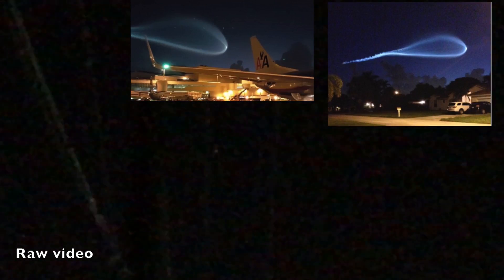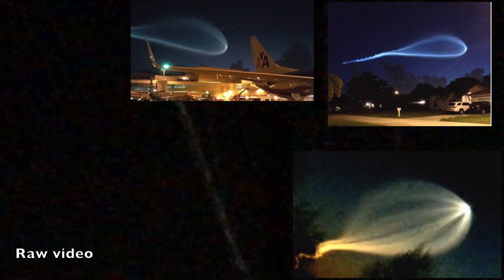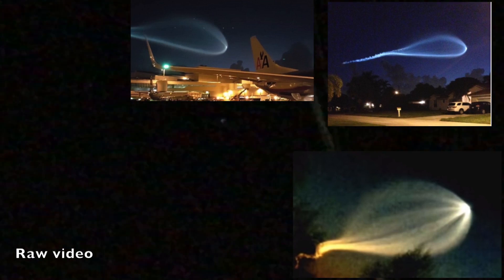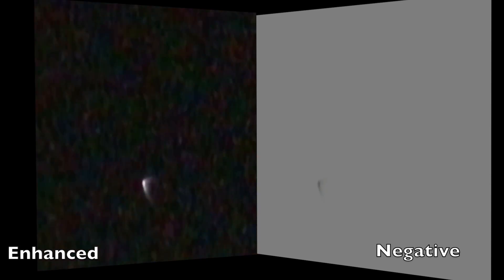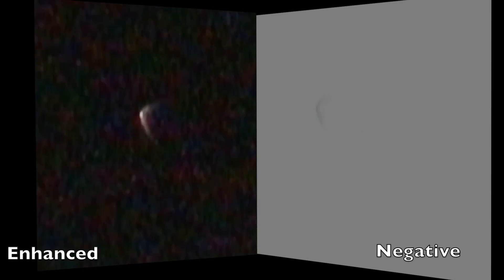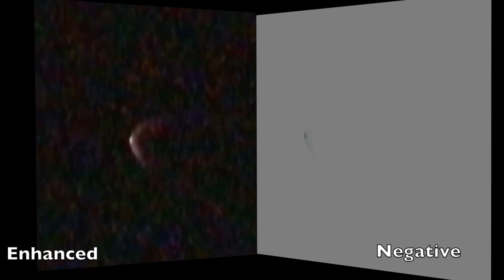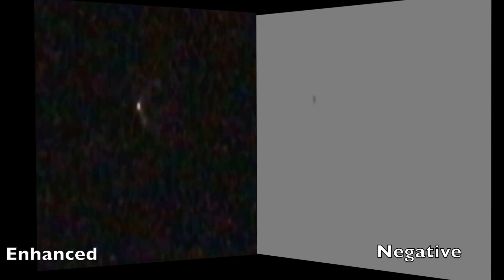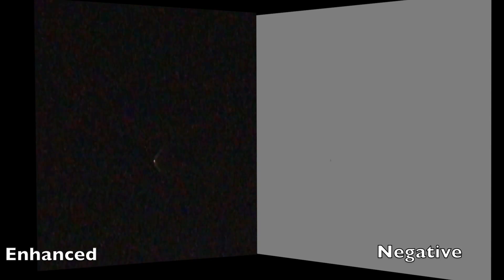Atlas V Rocket Over Garden Grove 9/23/17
This was neat to watch, obviously the object was much clearer with the naked eye.  My friend said there was a missile launch of an Altas 5 with a solid rocket booster from Vandenberg Air Force Base.
Coincidentally this happened on the date that Christian Numerologist said the world would end, lol, again.